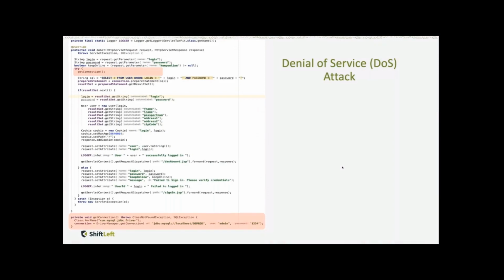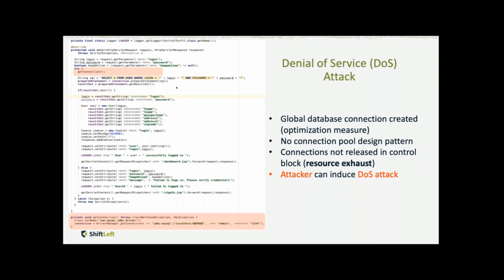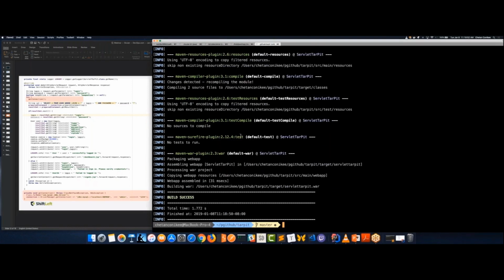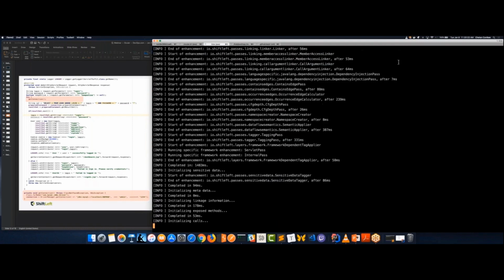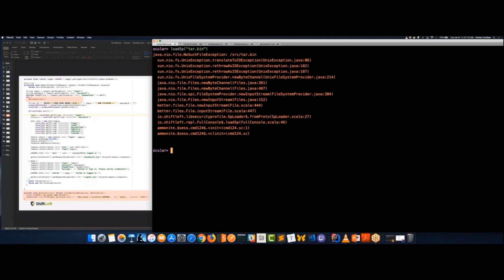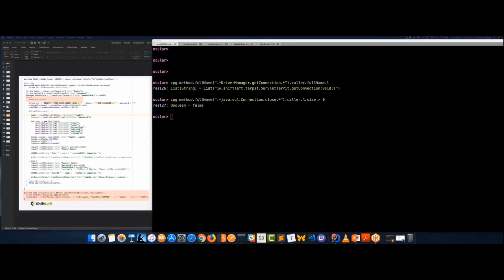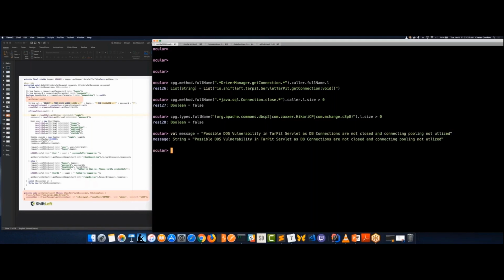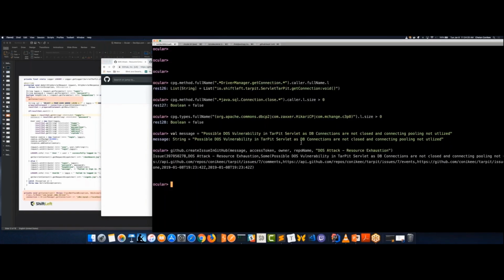How to Hunt Vulnerabilities in Your Code Using ShiftLeft Ocular: Denial of Service (DOS) Attack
This video will teach you how to identify Denial of Service (DoS) attacks vulnerability in your code using ShiftLeft Ocular.

ShiftLeft Ocular is a code exploration product that can be used to interactively query the code property graph to uncover attack surface and formulate ad-hoc queries to identify vulnerabilities.